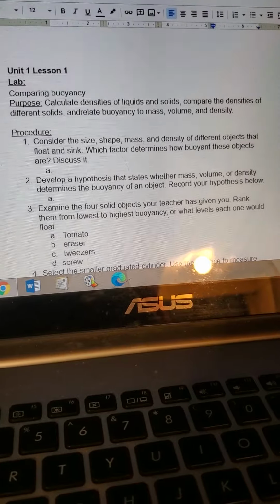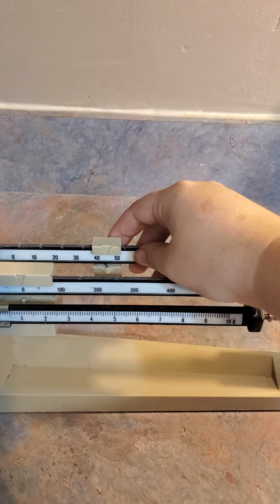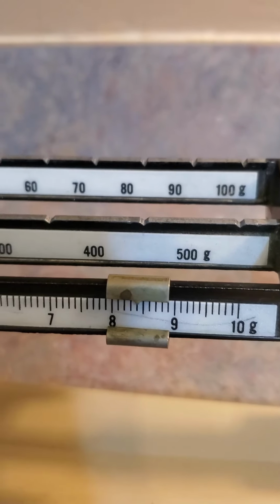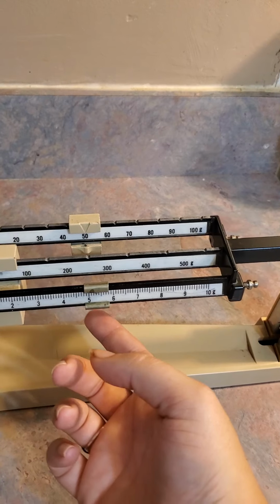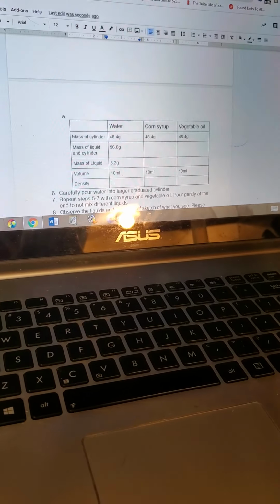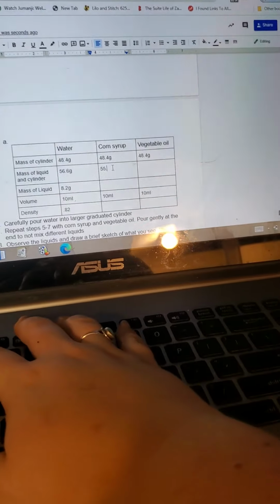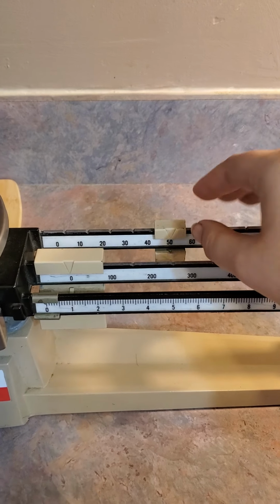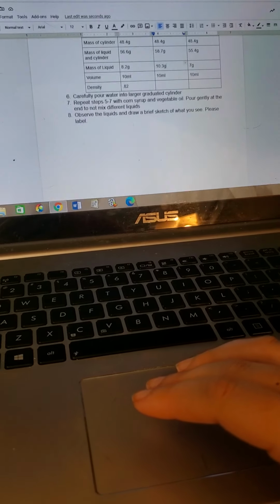Matter and Energy U1L1 Lab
Please Watch the video and answer the questions as you go along. Don't forget to turn it in.